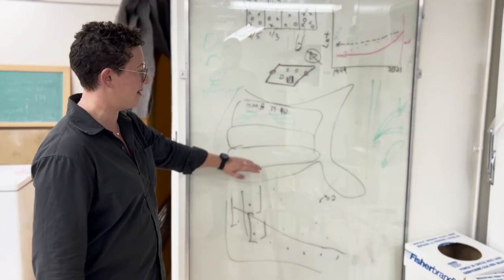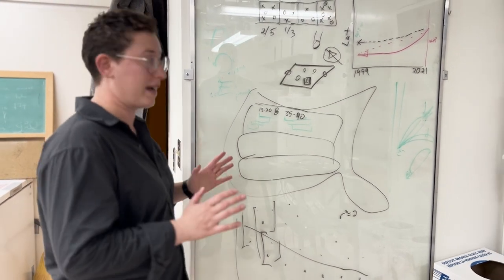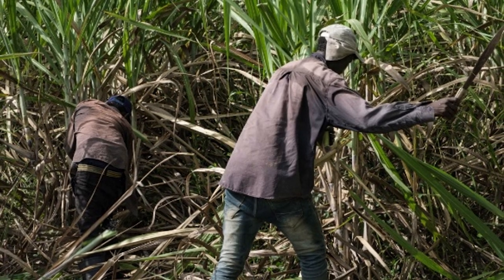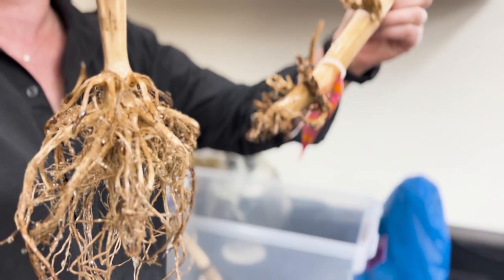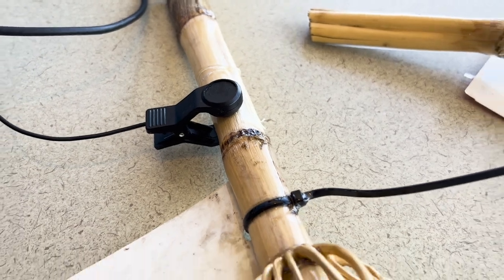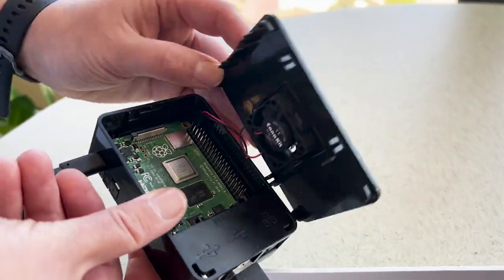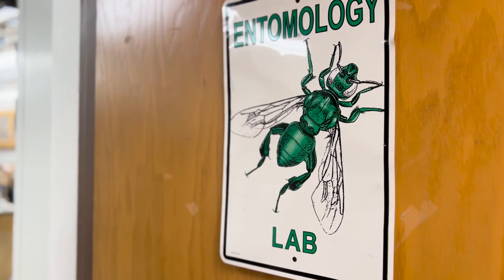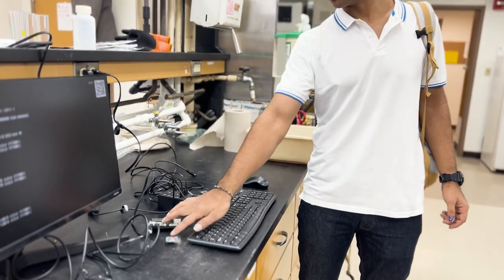Eavesdropping on Insects to Protect Crops: 2023 WARF Innovation Awards Nominee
UW-Madison Asst. Prof. Emily Bick develops tools and strategies to support data-driven precision agriculture management techniques. She has created a machine-learning algorithm to detect and identify insect infestations in crops, including boring insects that are difficult to identify without destroying crops. This non-destructive technology uses audio signals captured by inexpensive microphones to identify infestations and enables a more targeted application of pesticides.